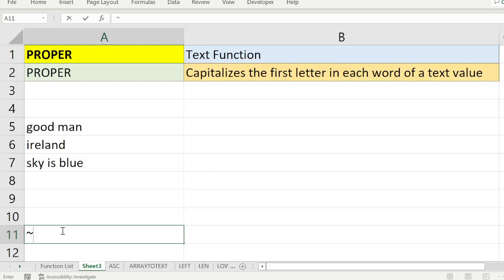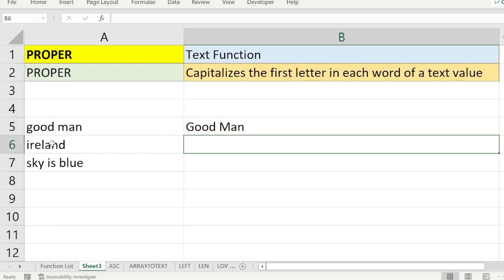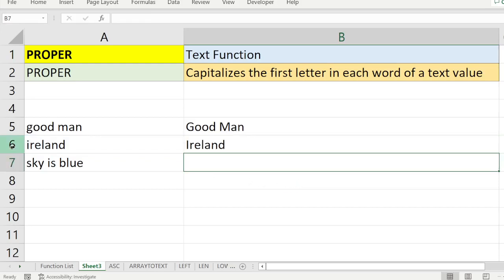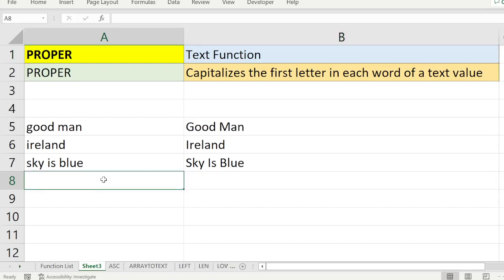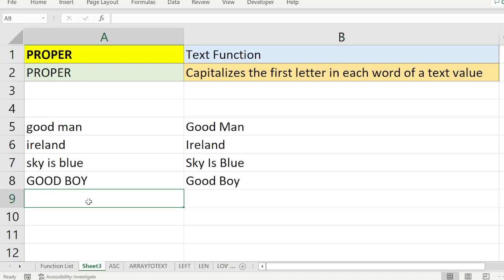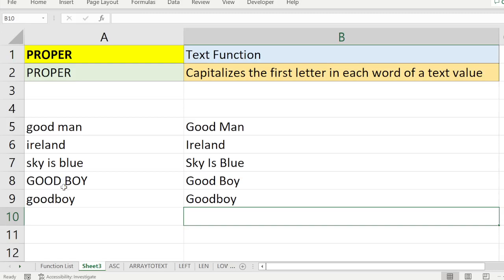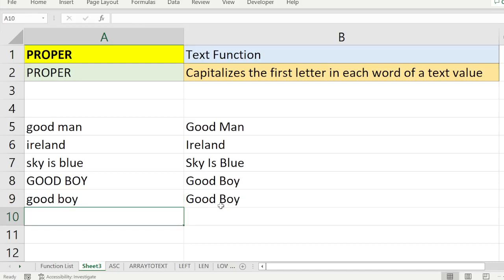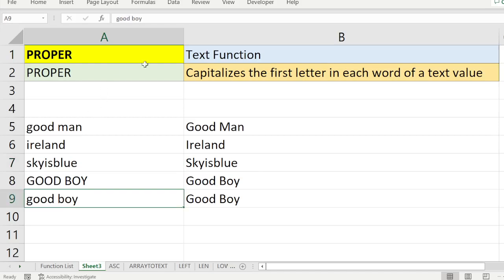EXCEL: PROPER Text function in Excel that Capitalizes the first letter in each word of a text value